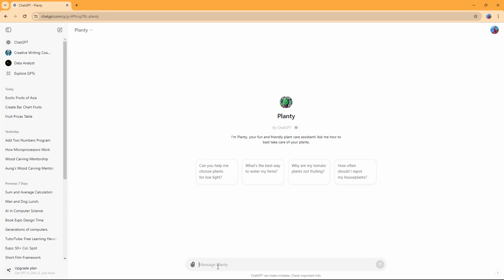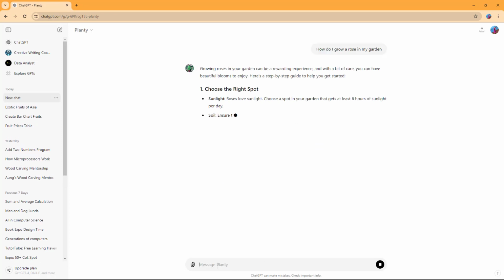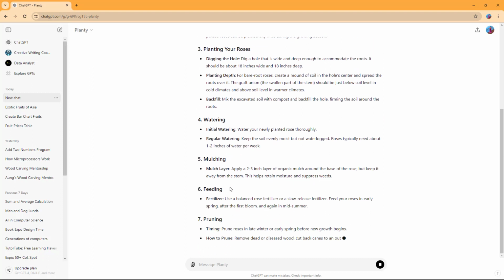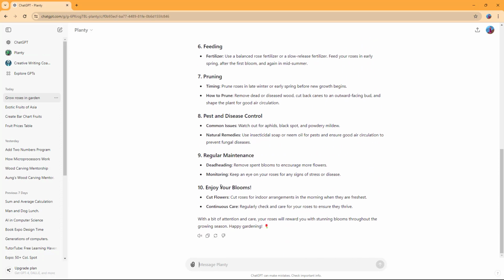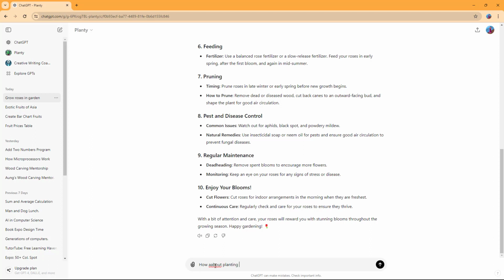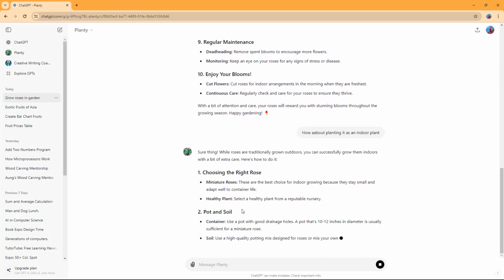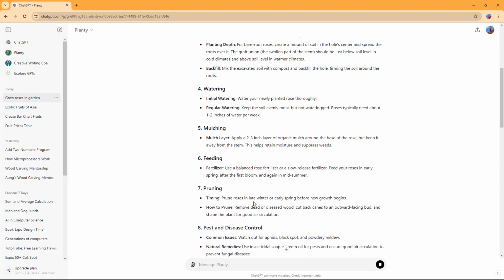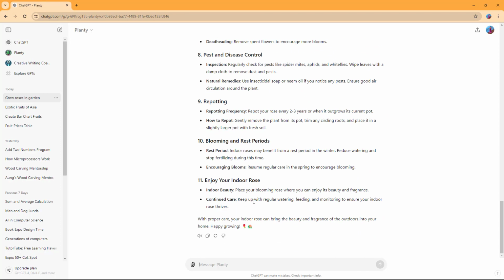ChatGPT - Lesson 80 - Planty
In this tutorial, we will be discussing about Planty in ChatGPT